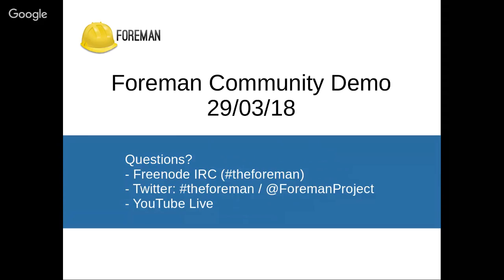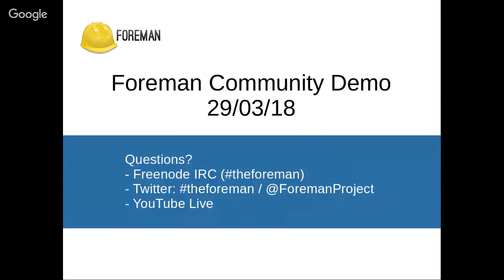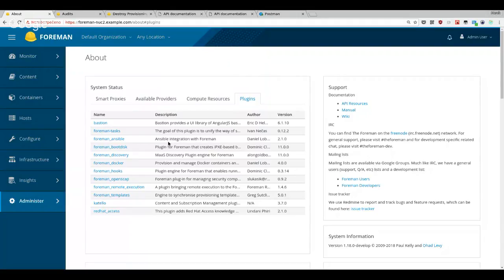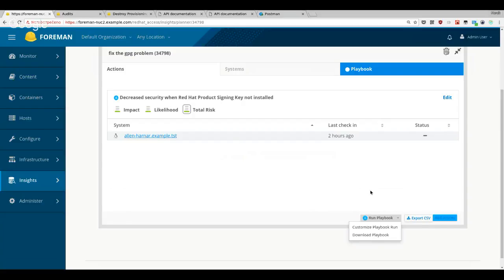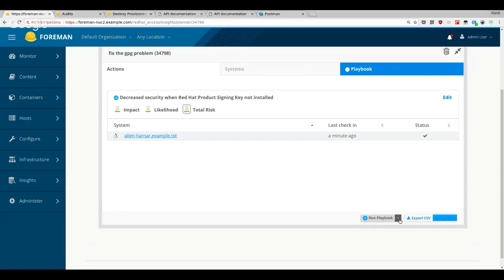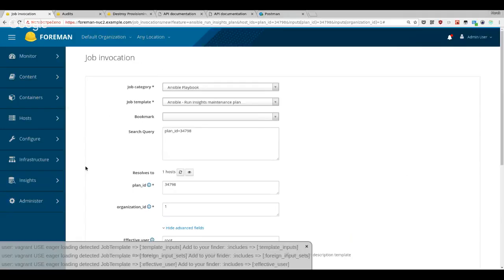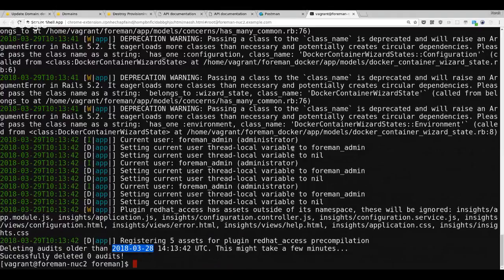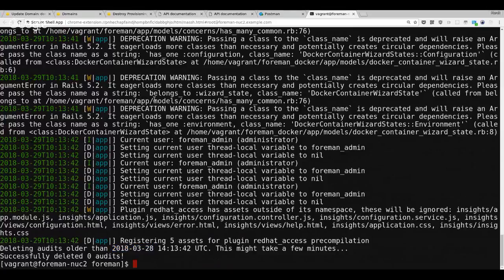Foreman Community Demo - 29th March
This demo had improvements to audits, custom notifications, templates in the API, multiple queues in Dynflow, changes in logging and "out of sync" changes.

As always you can ask questions here in the comments, or on the Discourse forum, or in our IRC channel - presenter IRC names are in the notes above!